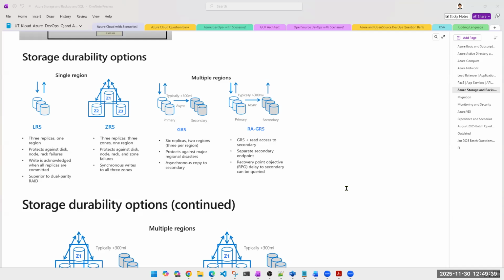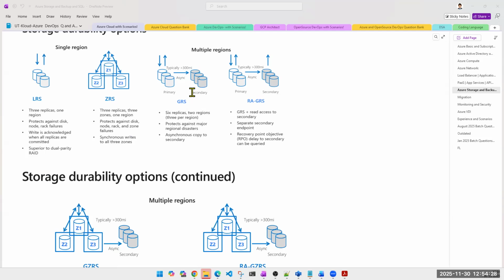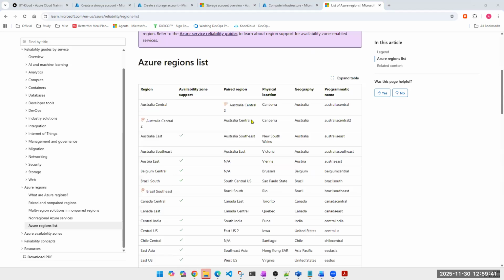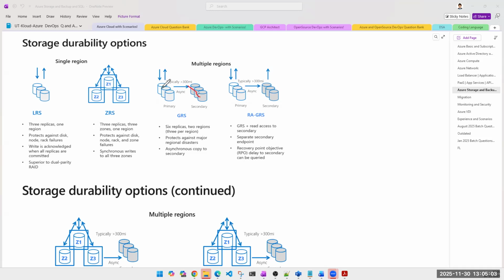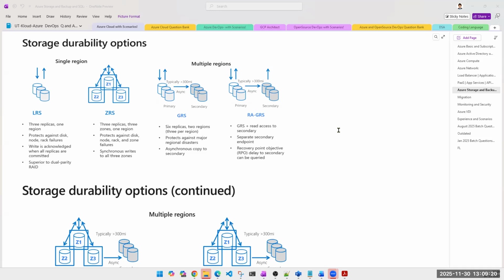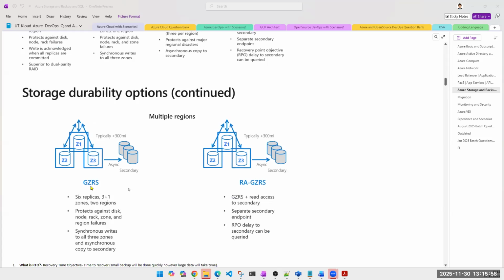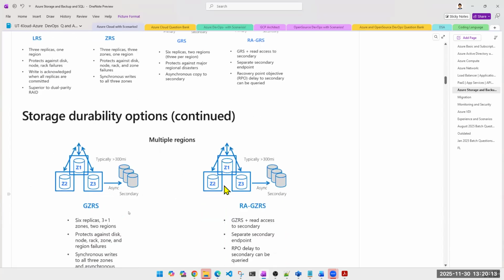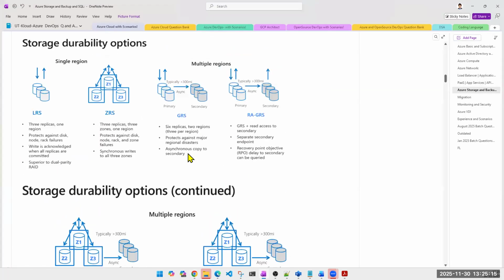Session30 B Aug 2025 Batch Azure Storage Account Redundancy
The purpose of this session is to cover: Azure Storage Account Redundancy